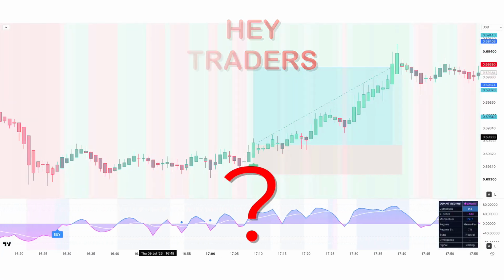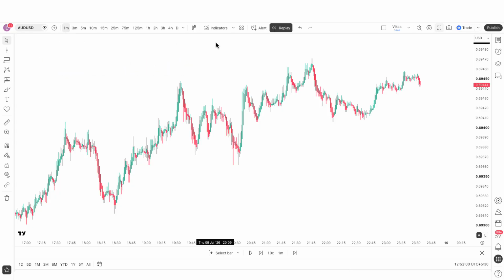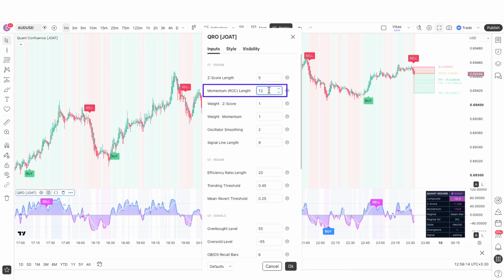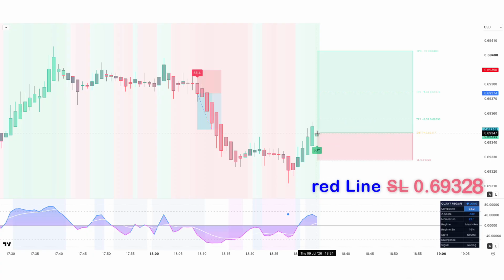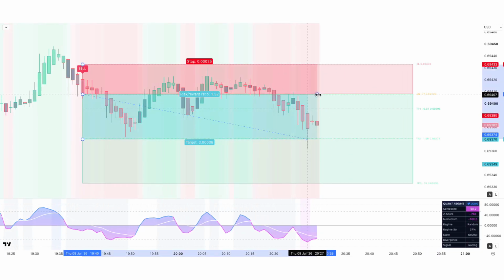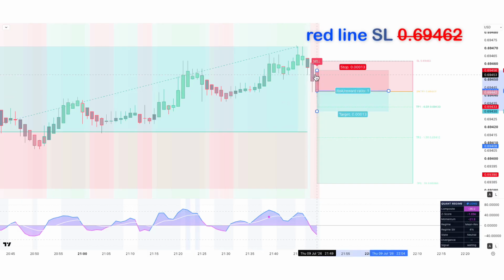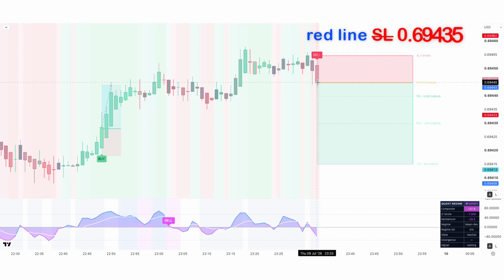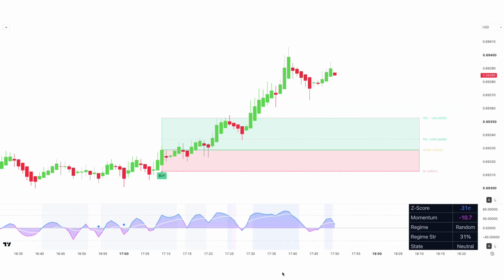You're Using Quant Engine Wrong... Fix These Settings!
⚠️ RISK WARNING

🔵 In This Video: You're Using Quant Engine Wrong... Fix These Settings!